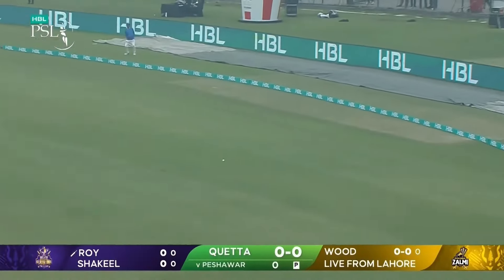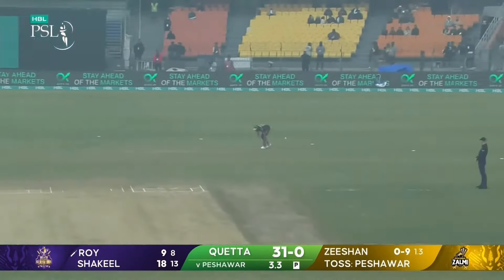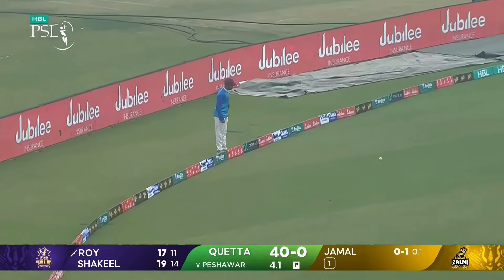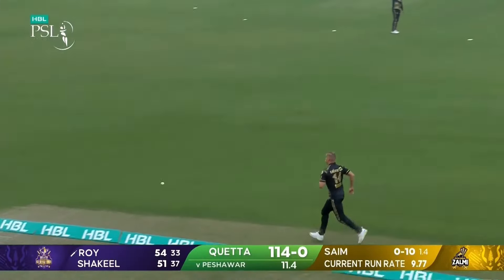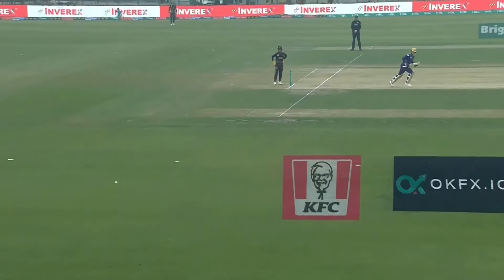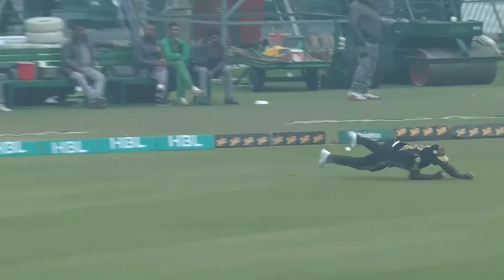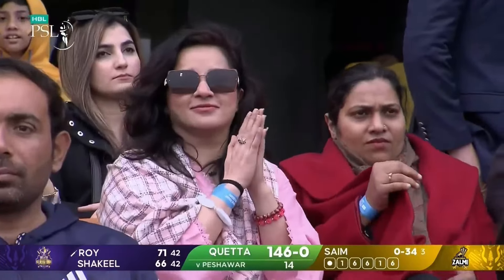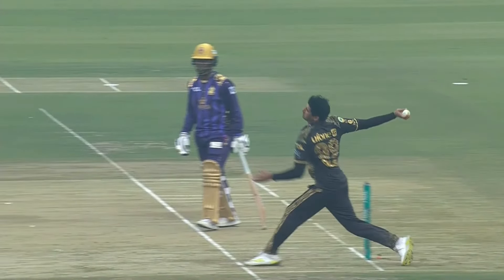Jason Roy Blistering Knock | Quetta Gladiators vs Peshawar Zalmi | Match 2 | HBL PSL 9 | M2A1A